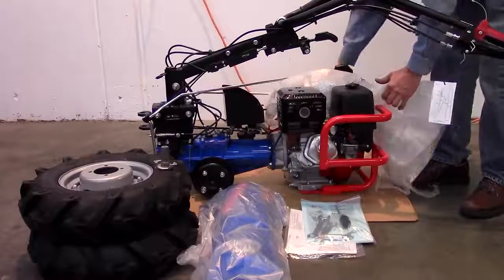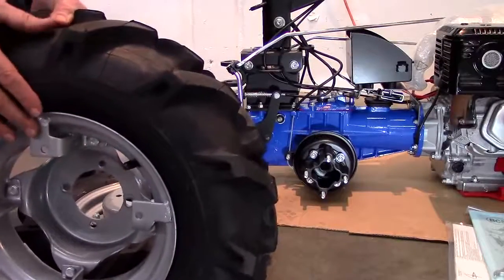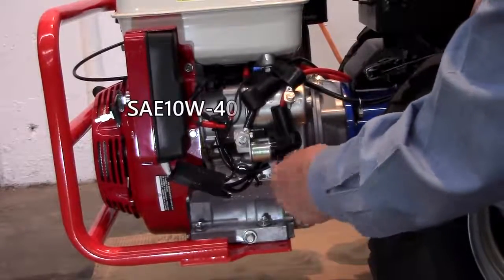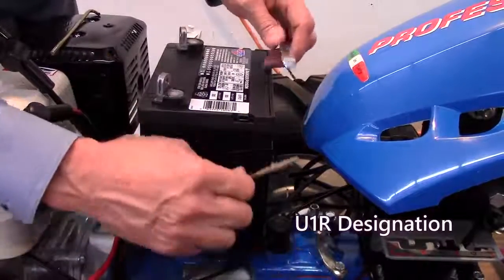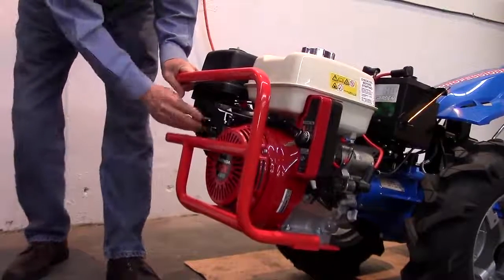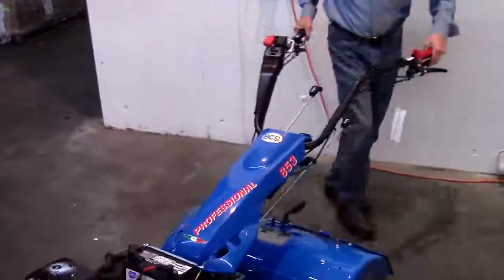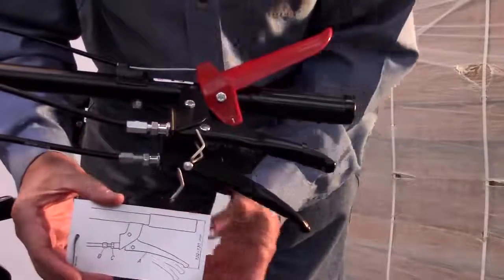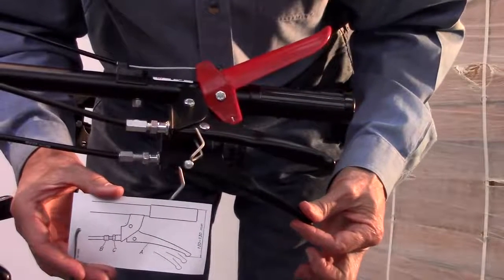AngkorGreen ( BCS 740 Setup Tractor )